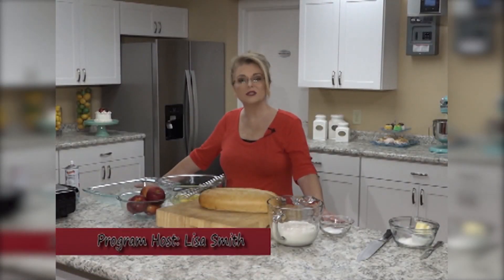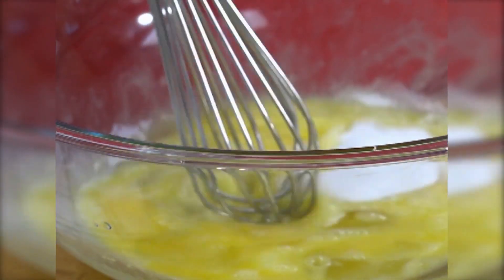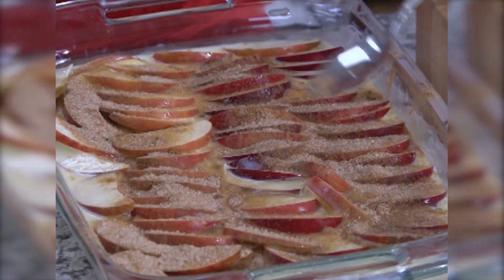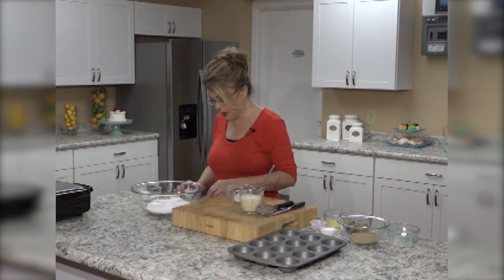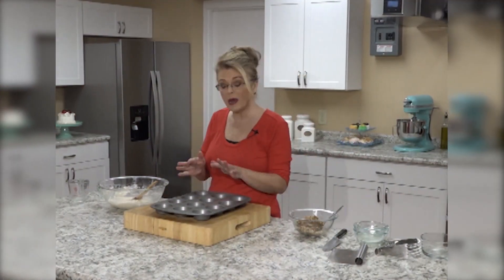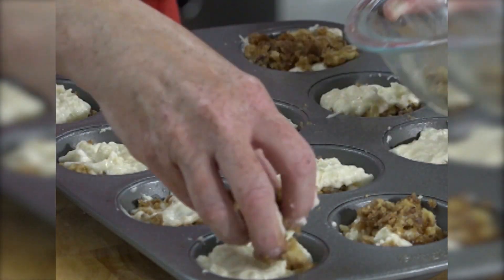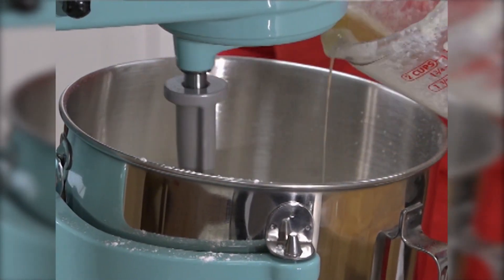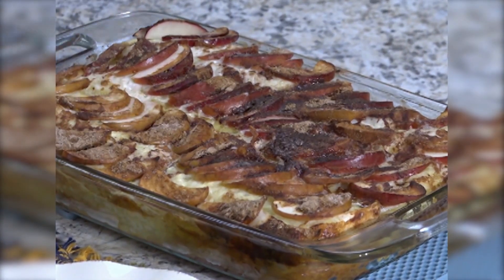Baked Bliss: Apple French Toast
Indulge in the delicious fusion of classic French toast with the sweet tang of fresh apples in 'Baked Bliss: Apple French Toast.' This video guides you step-by-step to create the perfect morning treat or brunch centerpiece. Savor the rich flavors of cinnamon, vanilla, and baked apples as they combine with the soft, eggy goodness of French toast. A recipe that's perfect for fall mornings, cozy breakfasts, or any time you crave a touch of sweetness. Don't miss out on mastering this scrumptious dish. 🍏🍞